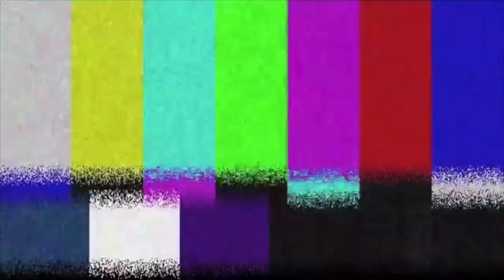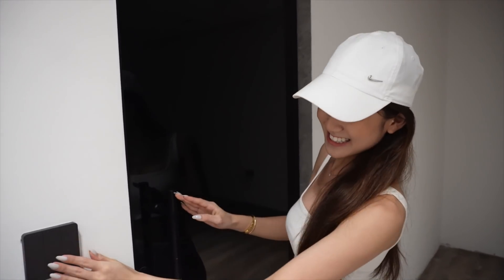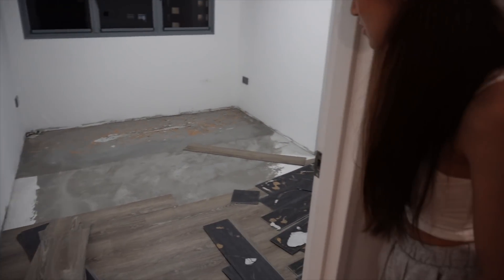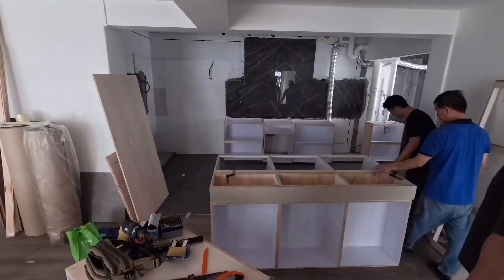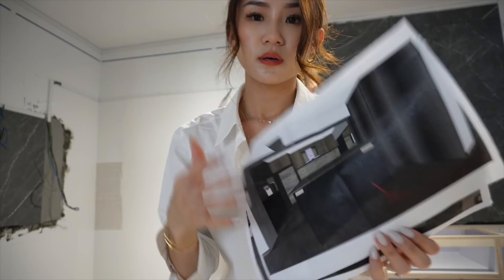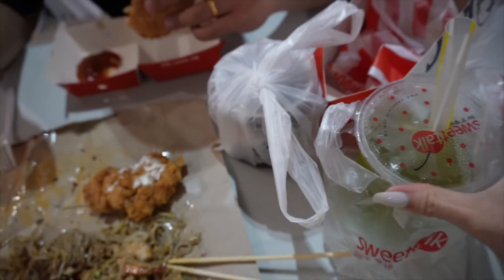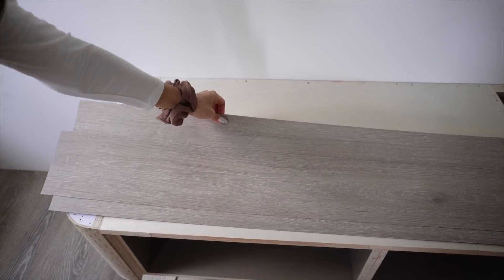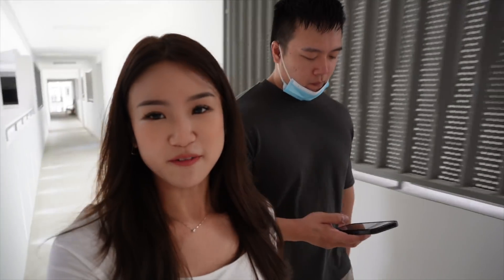BTO Ep.8🏠| Open Concept Kitchen/Carpentry Begins!🛠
- Vinyl
- Carpentry Begins!
- Quartz Shopping @aurastone.sg
- Laminates @arova_laminate

𝚃𝚞𝚛𝚗 𝚘𝚗 𝙲𝙲 𝚏𝚘𝚛 𝙴𝚗𝚐 𝚂𝚞𝚋
Thanks for hanging out with me🤍

-About me-
Hi there! My name is Melissa and I’m based in Singapore. On my channel you’ll see video about beauty, fashion & vlog etc.. Thanks for stopping by and I hope you enjoy! ♡